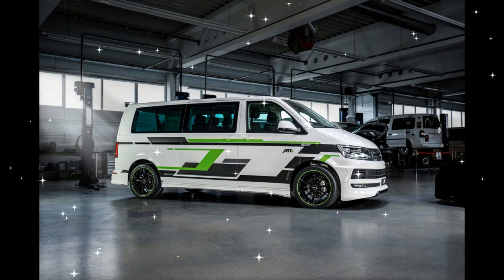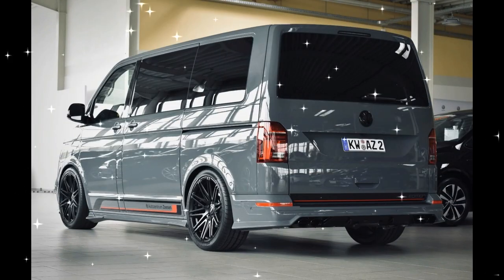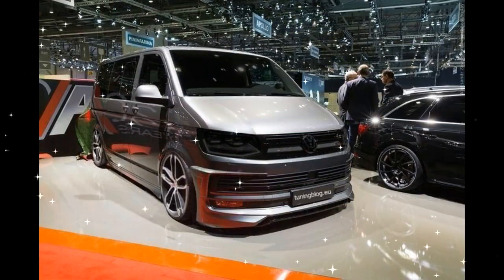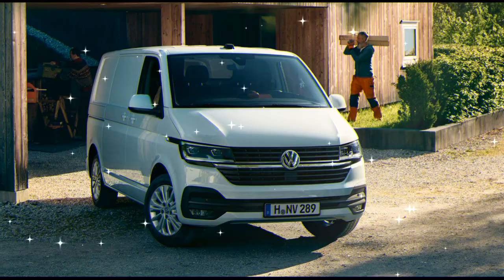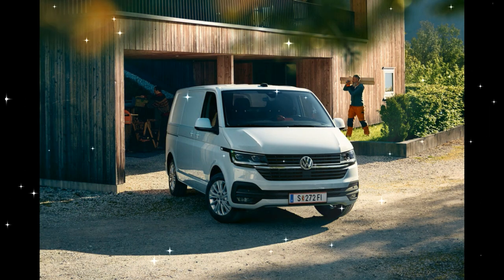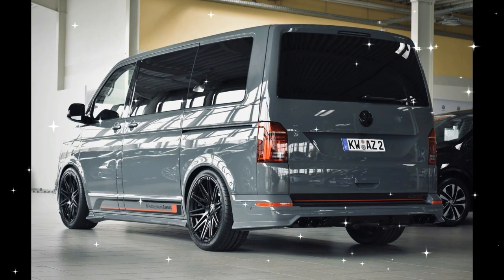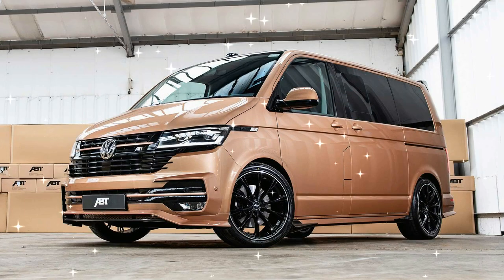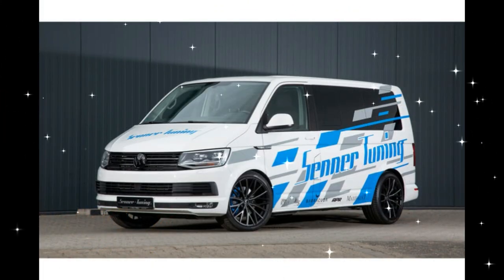volkswagen t6 auf deutsch